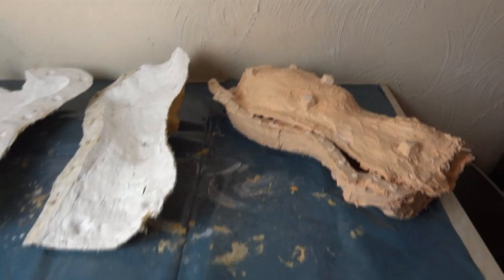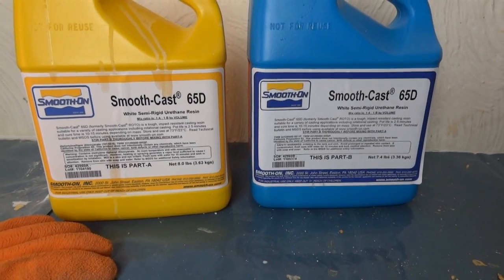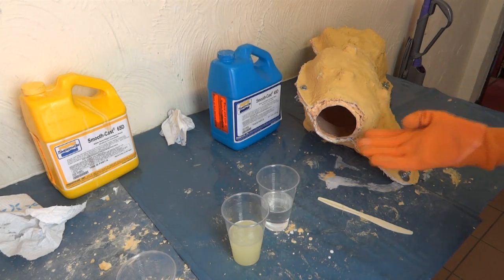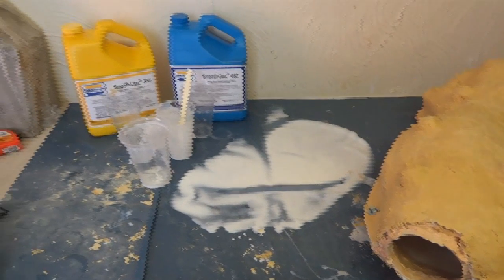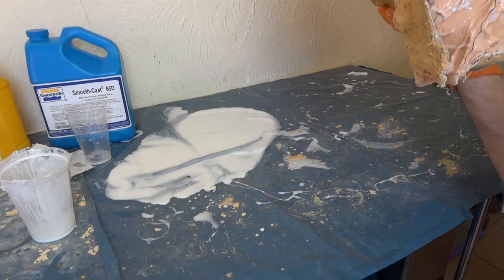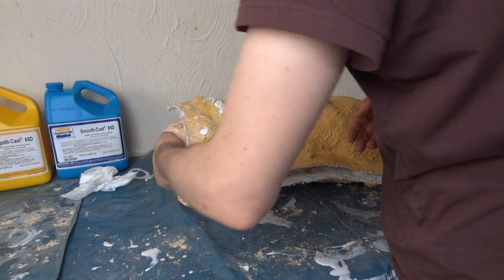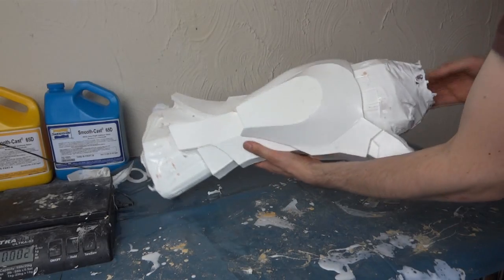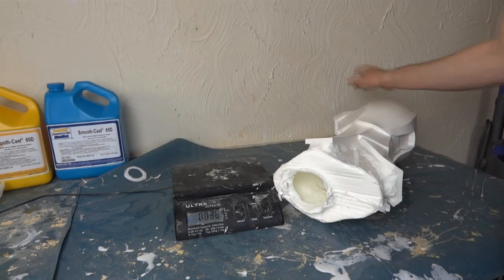Iron Man Power Suit #7 | Rotocasting Armour Pieces | James Bruton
This video shows how I manually rotocast the pieces for my Iron man suit.

① GENIUS

② XROBOTS